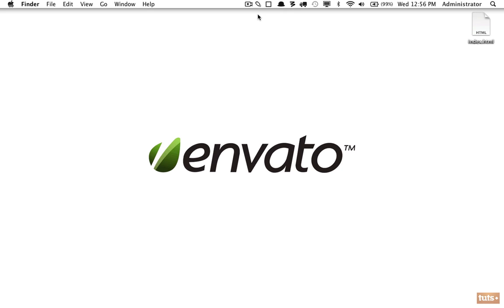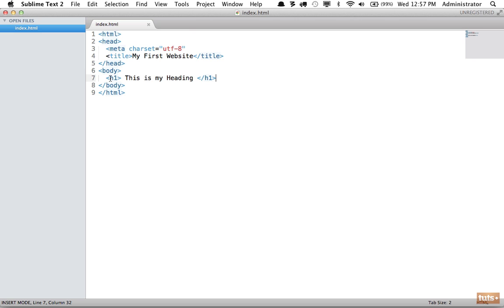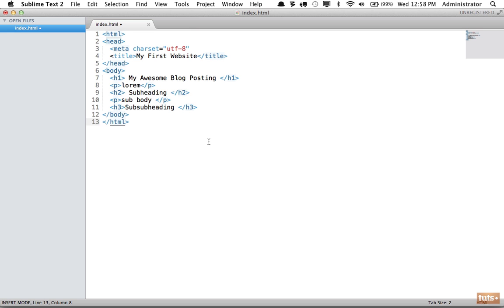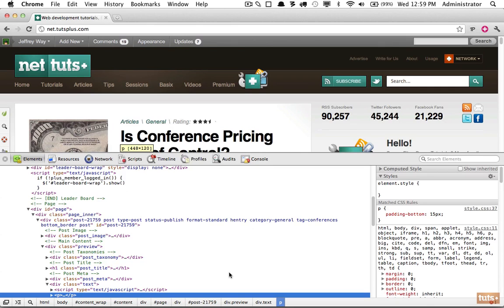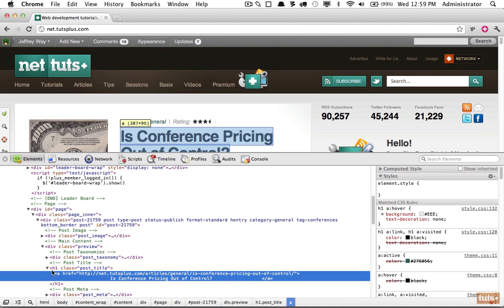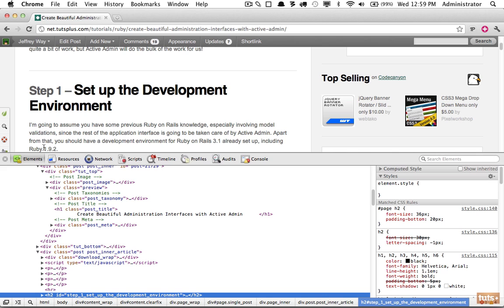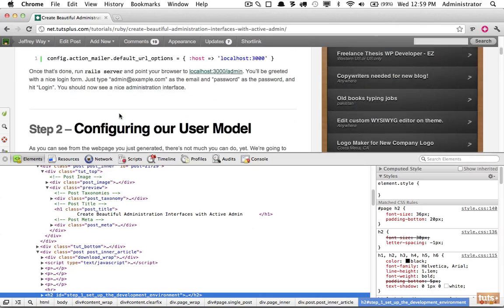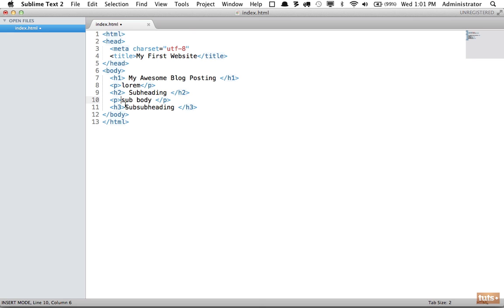Learn HTML & CCS Lesson 5 Headings